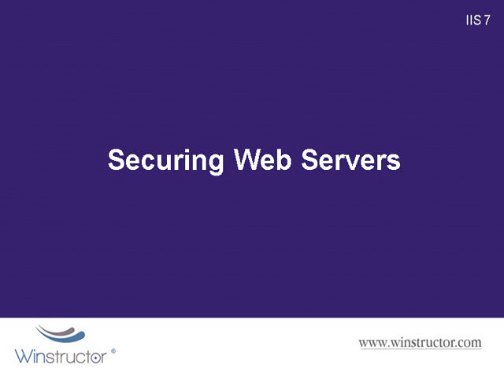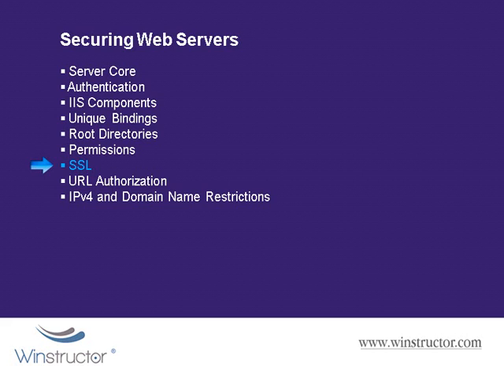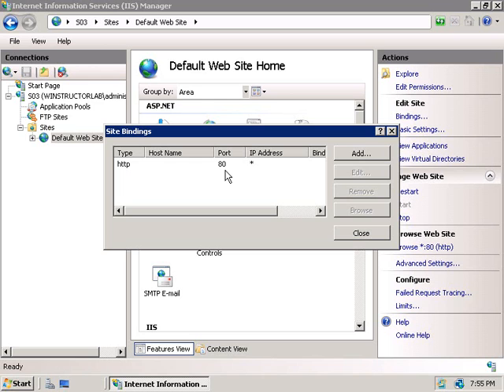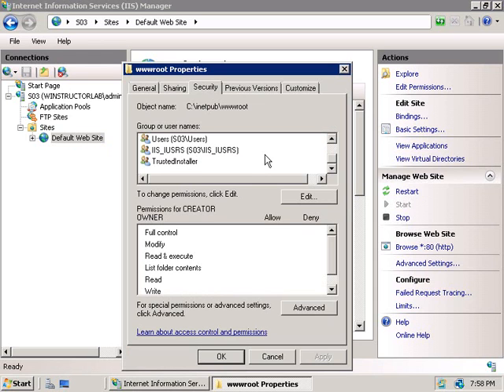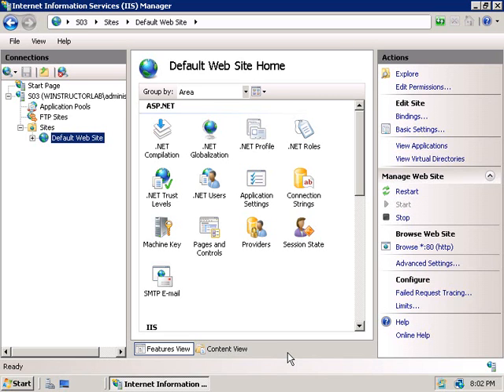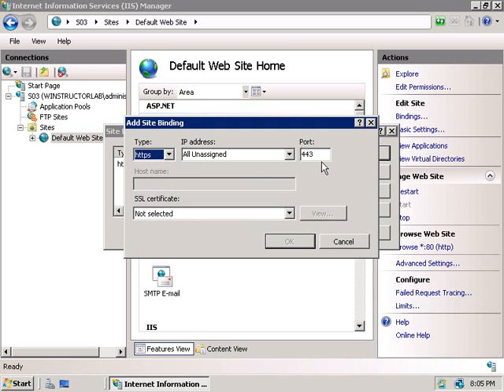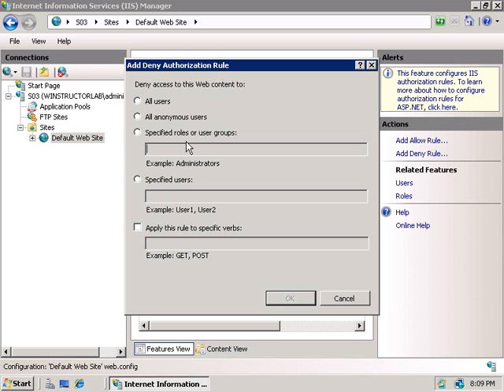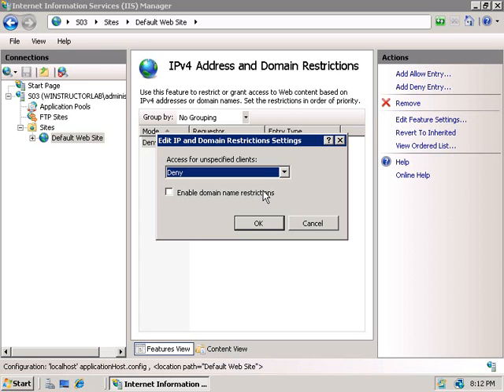27 - Securing Web Servers.wmv